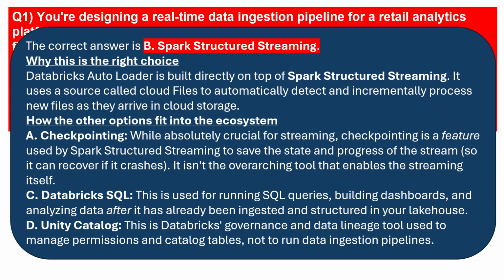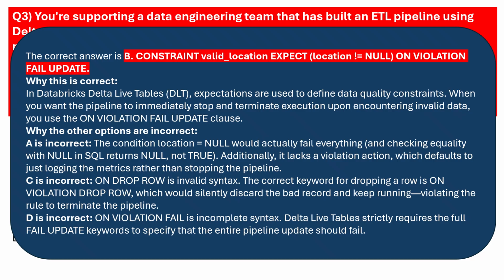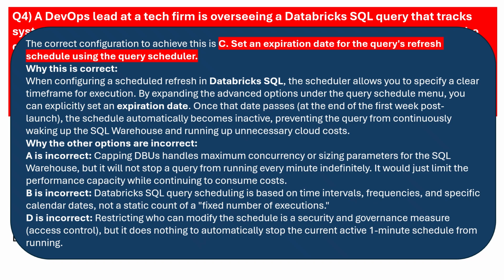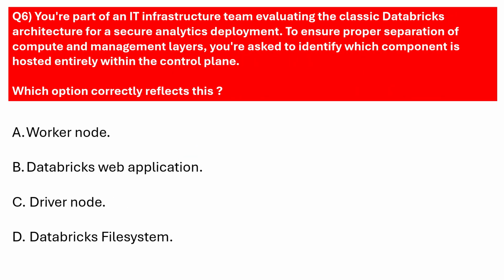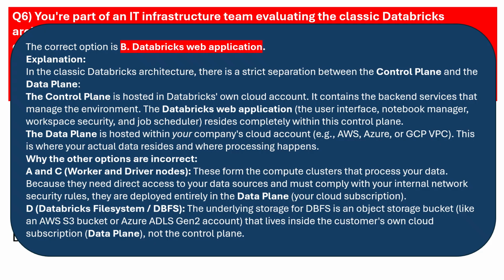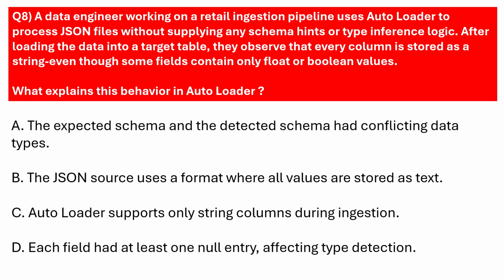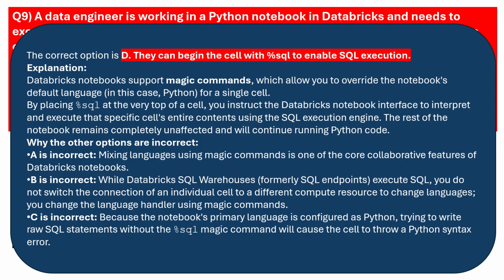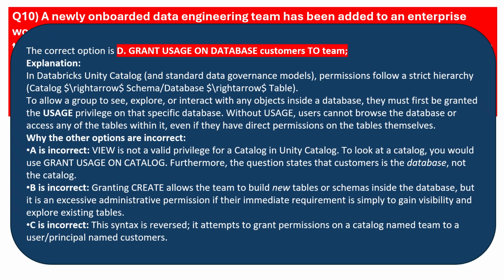Databricks Data Engineer Associate Practice Exam Questions | Part 1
🚀 Ready to pass your Databricks Certified Data Engineer Associate exam on the first try? Welcome to Part 1 of our comprehensive practice exam series!

In this video, we dive deep into the core concepts, architecture, and realistic exam-style questions you will encounter on the official test. Whether you are mastering the Lakehouse platform, building production data pipelines, or refining your Delta Lake skills, this breakdown will help you lock in a passing score.

🔥 What we cover in Part 1:

Databricks Lakehouse Architecture & Security (Control Plane vs. Data Plane)

Data Ingestion & Auto Loader Best Practices

Databricks SQL & Workflows Orchestration

Step-by-step logic and detailed answer explanations

🎯 Score 80%+ Guaranteed: Follow along, test your knowledge, and pick up critical tips to ace the certification.